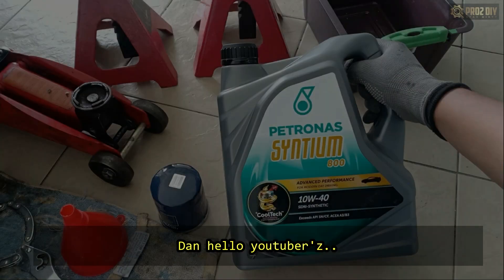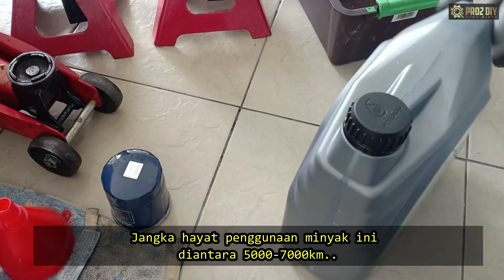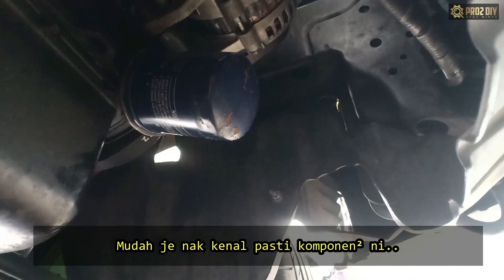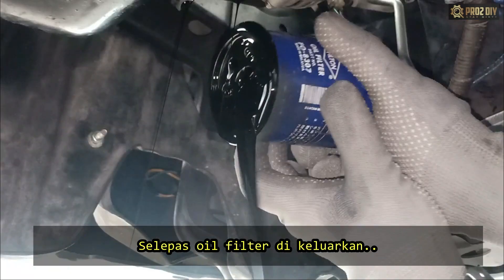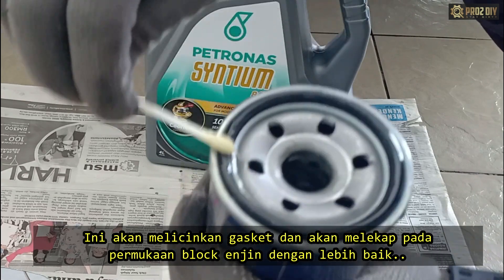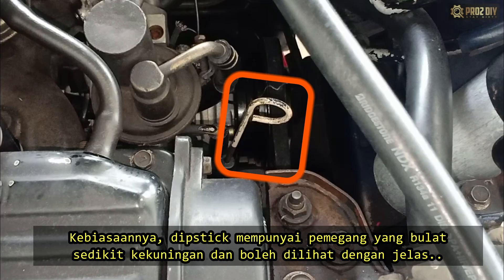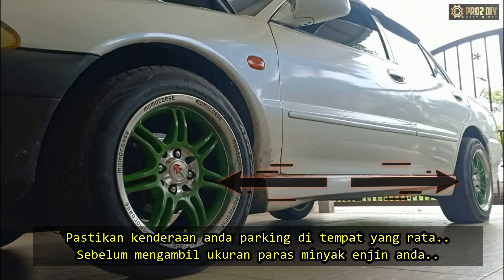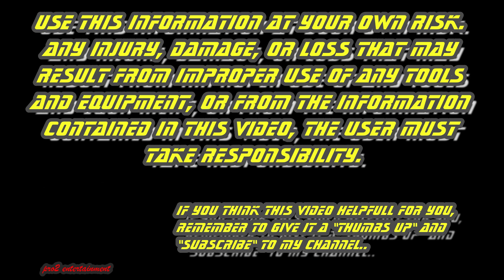Ini Cara Yang Betul Tukar Minyak Enjin. How to Change Engine Oil and Oil Filter (COMPLETE Guide)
Item Used

In this video, I will share with you guys. On how to perform an oil change with a new oil filter on a Proton Wira. However, the process is basically the same,  whether you drive a Ferrari, a Rolls Royce, a Hummer, or a Lamborghini. An oil and filter change service is the simplest yet most important preventative maintenance service for your vehicle.  The main purpose of engine oil is to form a film of lubrication between all moving parts of an internal combustion engine to reduce friction and wear. As engine oil ages, it breaks down and becomes thicker because of the exposure to high temperatures. This thermal breakdown of the oil prevents it from absorbing heat, which could cause the engine to overheat,  Gaskets and seals on the engine begin to harden and crack. And there's a good chance that your engine may experience a leaking problem. Regular oil changes are just about the best thing you can do to maintain the power and efficiency of your car, not to mention helping you to get the longest life out of the engine. That's why it's good to know how to change engine oil. I will show you how to do it correctly, safely, and affordably.

Dalam video ini, saya akan kongsi cara penukaran minyak enjin berserta penapisnya pada Proton Wira. Pada asasnya, prosesnya sama pada semua kenderaan tidak kira sama ada anda memandu Ferrari, Rolls Royce, Hummer atau Lamborghini. Penukaran minyak enjin dan penapisnya ialah penyelenggaraan yang paling mudah namun paling penting untuk kenderaan anda. Tujuan utama minyak enjin adalah untuk membentuk lapisan pelinciran antara semua bahagian yang bergerak pada enjin untuk mengurangkan geseran dan kehausan komponen. Minyak enjin yang lama didalam enjin mula rosak dan menjadi lebih likat kerana terdedah kepada suhu tinggi. Minyak enjin yang lama ini menghalangnya daripada menyerap haba, dan boleh menyebabkan enjin menjadi terlalu panas, Gasket dan pengedap pada enjin mula mengeras dan retak. Dan ada kemungkinan besar enjin anda mungkin mengalami masalah leaking. Penukaran minyak enjin pada waktunya  adalah perkara terbaik yang boleh anda lakukan untuk mengekalkan kuasa dan kecekapan enjin kereta anda, apatah lagi membantu memanjangkan hayat enjin anda. Saya akan menunjukkan kepada anda cara melakukannya dengan betul, selamat dan berpatutan.